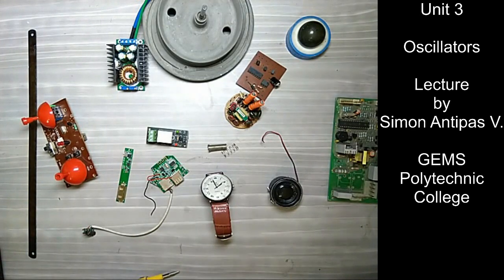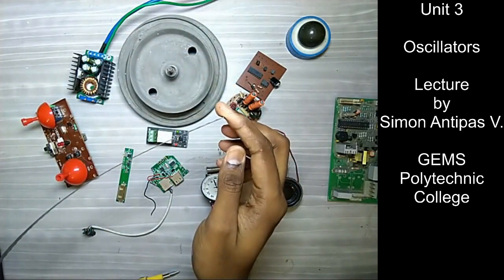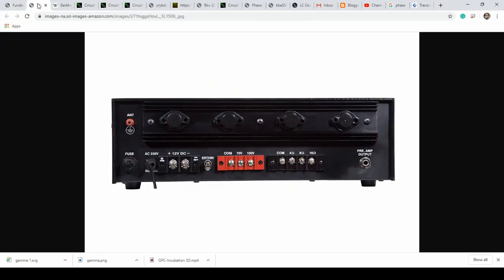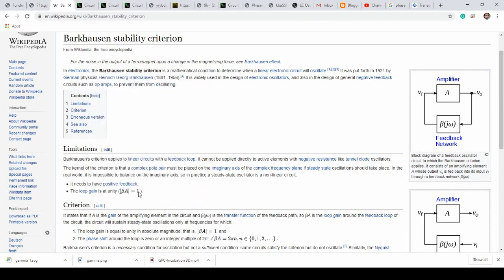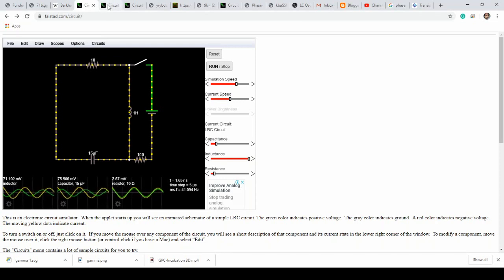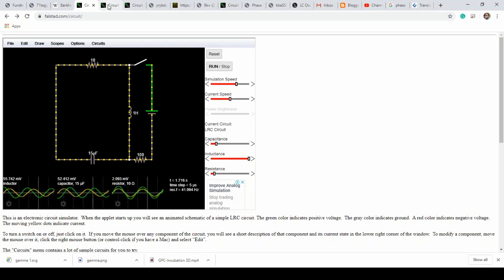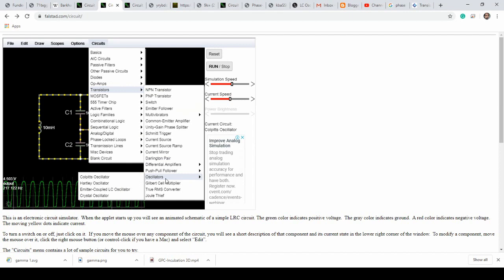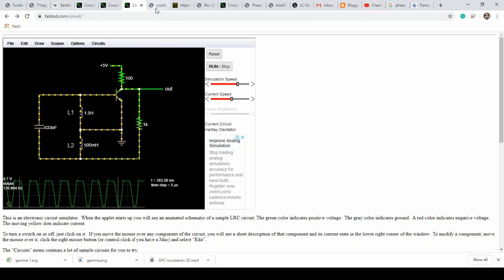Unit 3 Oscillators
Oscillator: Requirement of oscillator circuit, Barkhauson’s criteria of
oscillator, circuit diagram and its application-. Phase shift oscillator, Hartley
oscillator, Colpitts oscillator, Crystal oscillator.